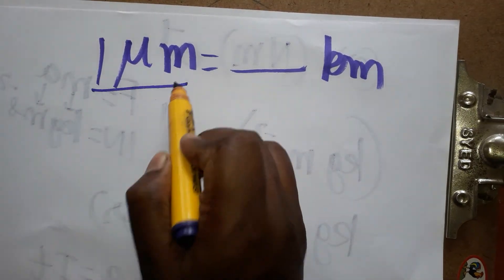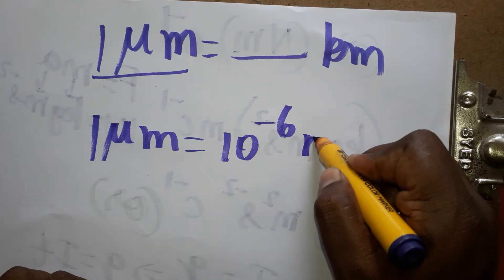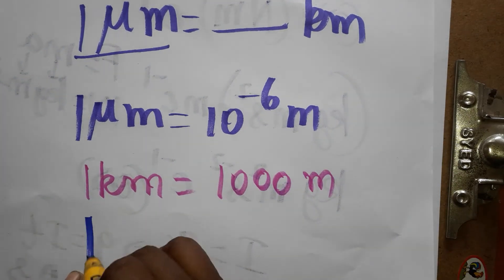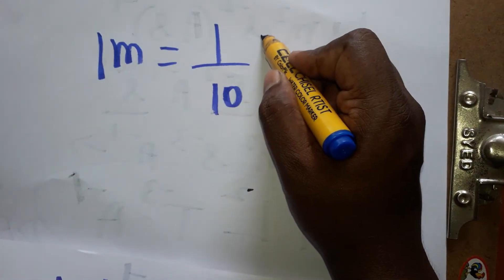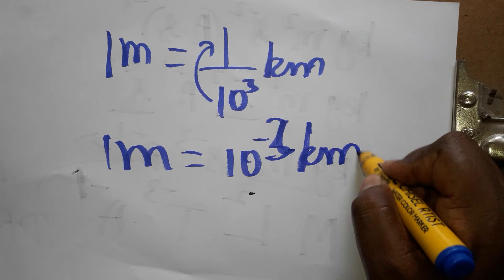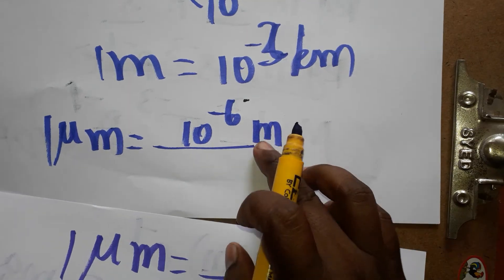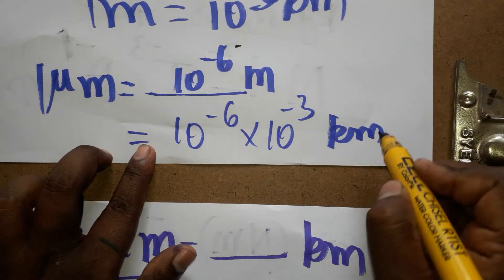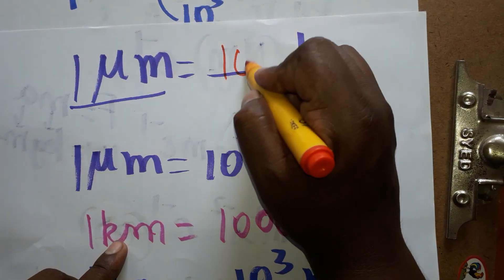micrometer to kilometre